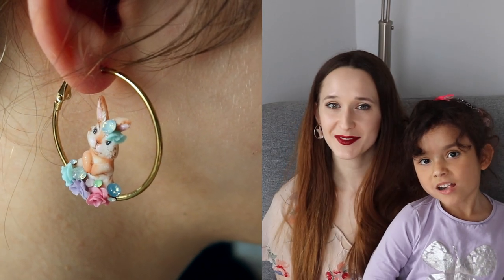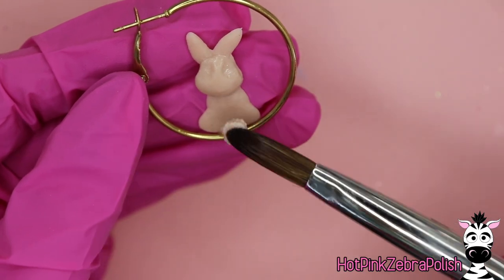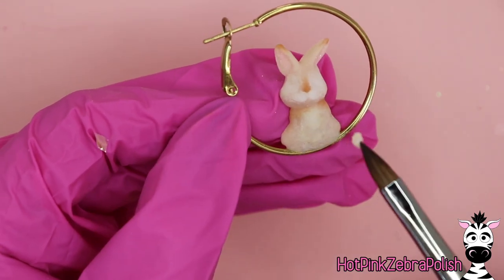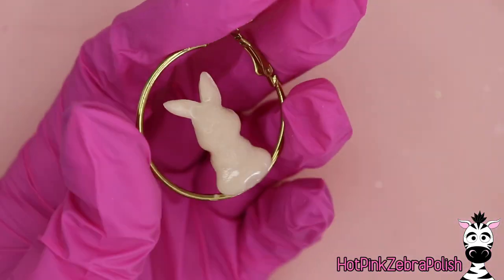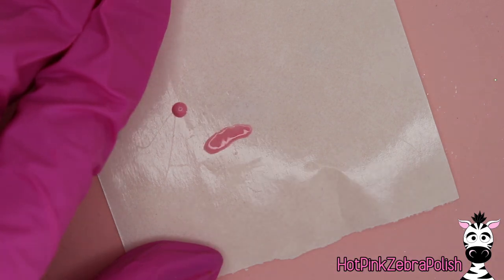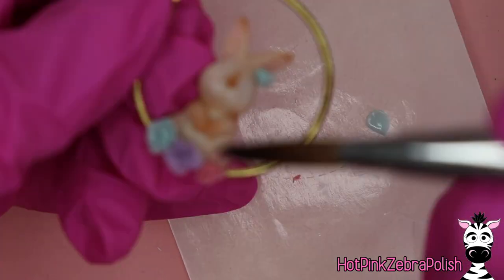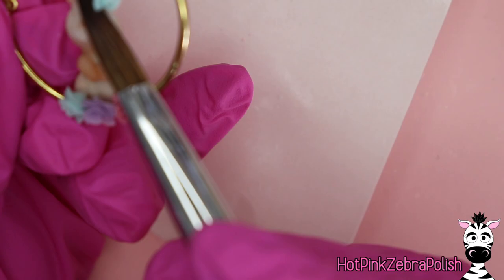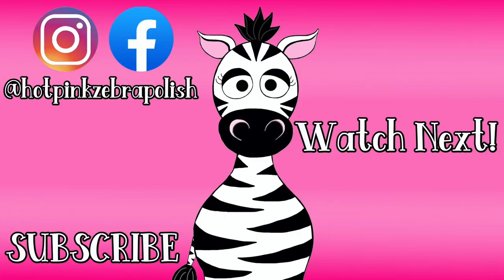Easter Bunny Hoop Earrings with ACRYLIC NAIL PRODUCTS!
PAST EASTER BUNNY TUTORIALS